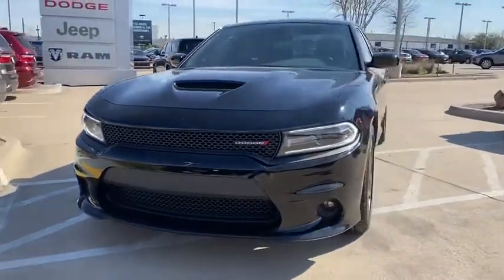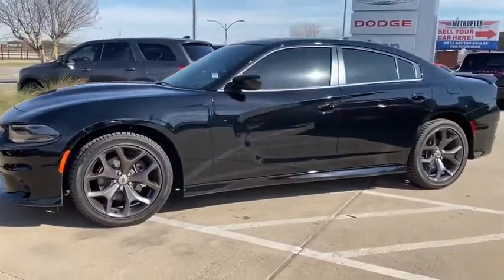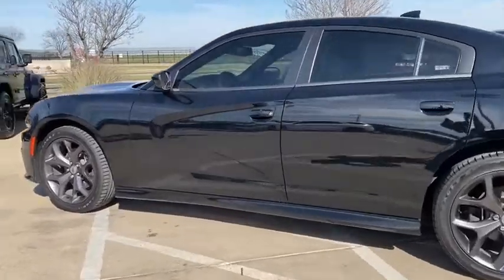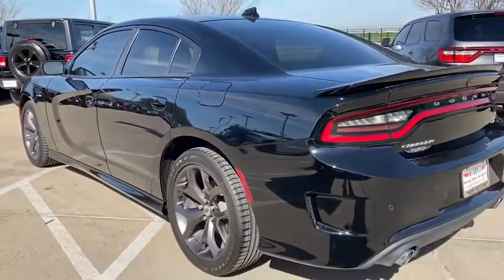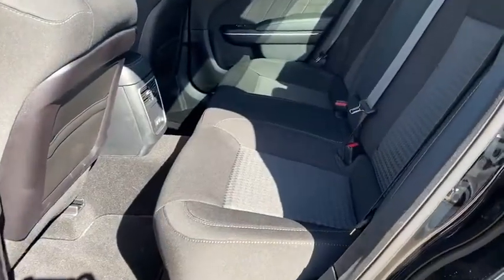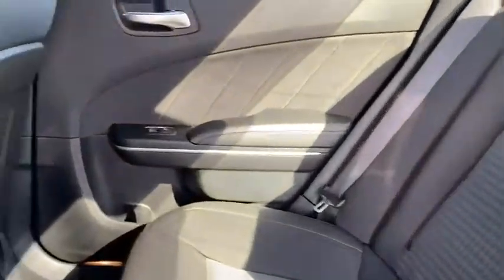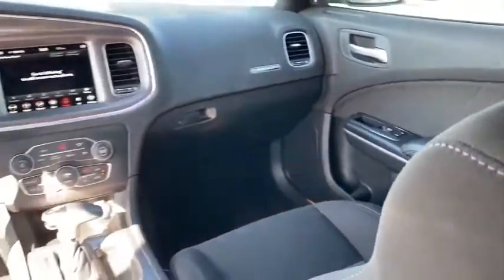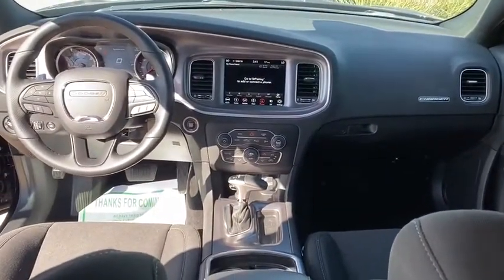2019 Dodge Charger Dallas TX KH749105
New 2019 Dodge Charger available in Dallas, Texas at Metroplex CDJR.

Metroplex CDJR
2800 Mockingbird Lane

2019 Dodge Charger GT Black Cloth. RWD 8-Speed Automatic 3.6L V6 24V VVT 19/30 City/Highway MPGbrbrbrThis vehicle has many great features but we understand that you still may have questions. Be sure to call us to confirm availability and to schedule a hassle free test drive! We are located at: 2800 Mockingbird Ln Dallas TX 75235 at the south entrance of Love Field.brbrAwards:br  * ALG Residual Value Awards   * 2019 KBB.com Best Resale Value Awards   * 2019 KBB.com Brand Image Awards Price includes: $1000 - Southwest 2019 Bonus Cash SWCKA. Exp. 03/02/2020 $1000 - Southwest 2019 Retail Bonus Cash SWCKA1. Exp. 03/02/2020 $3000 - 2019 Retail Consumer Cash 63CK1 . Exp. 03/02/2020